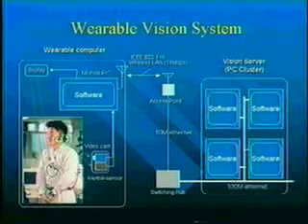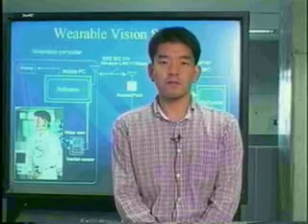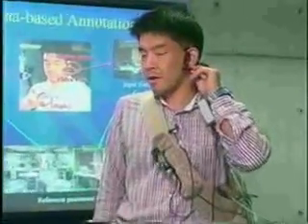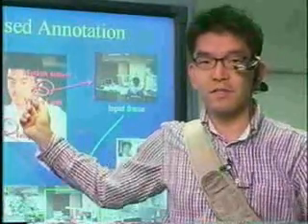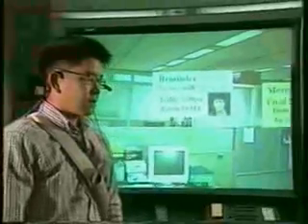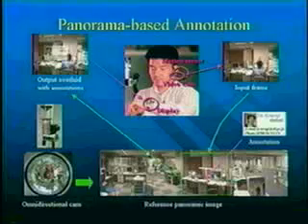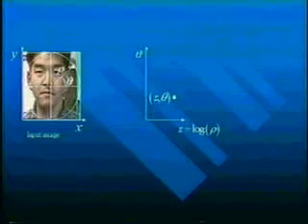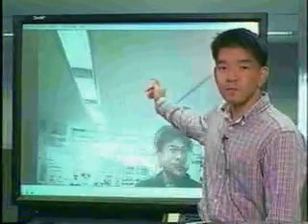Wearable Computing Systems